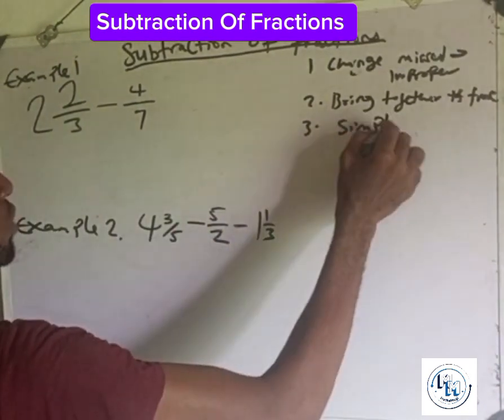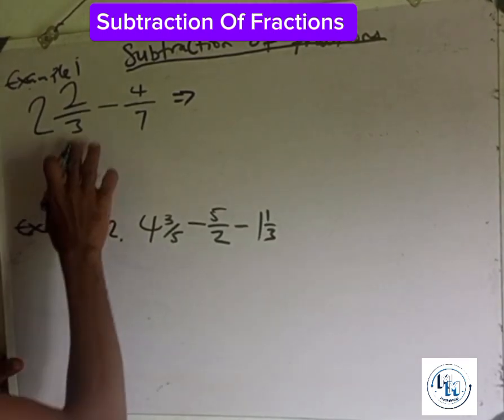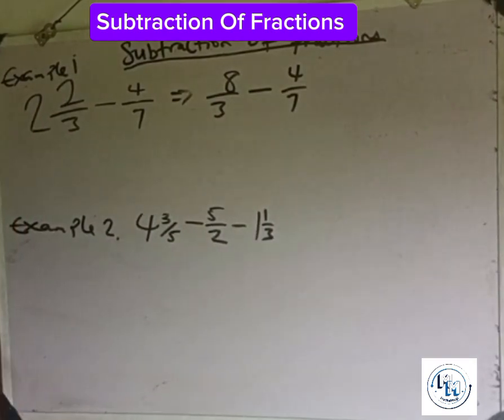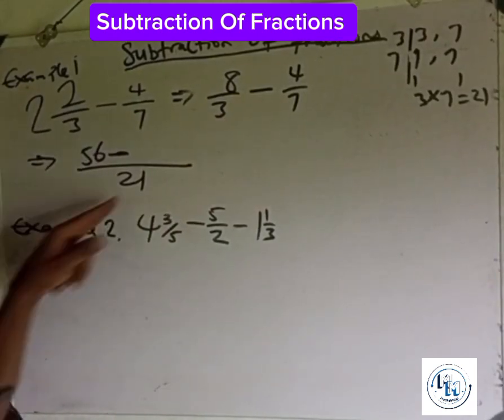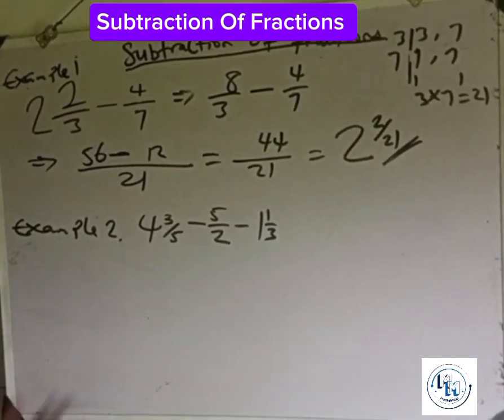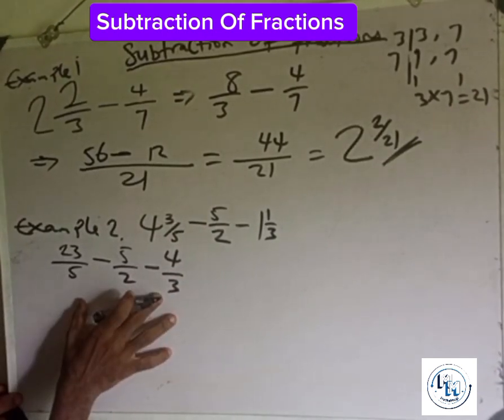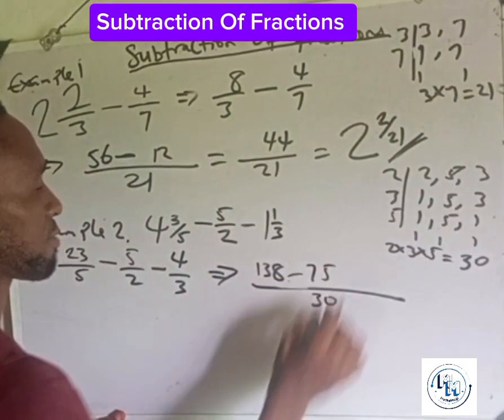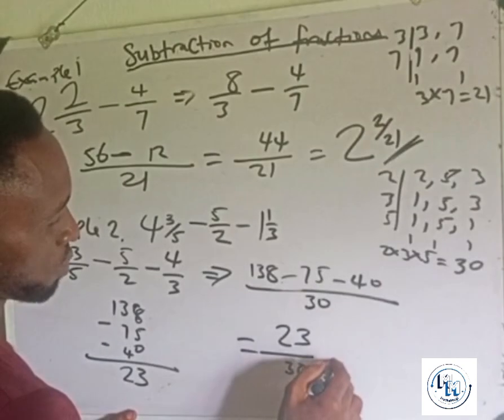Subtraction Of Fractions